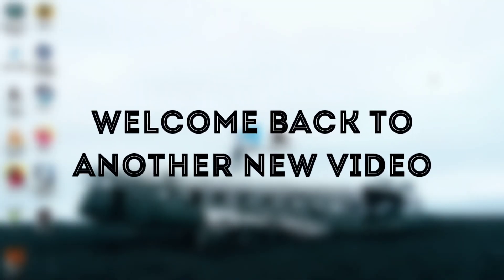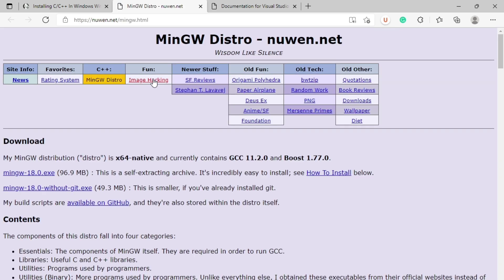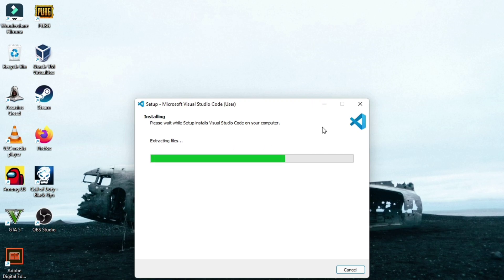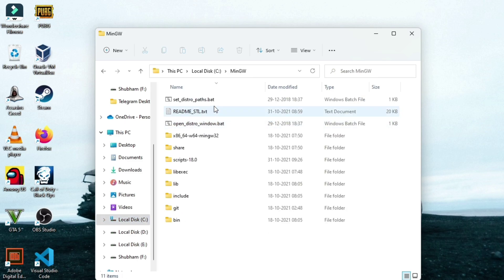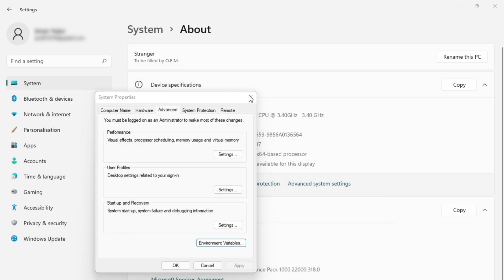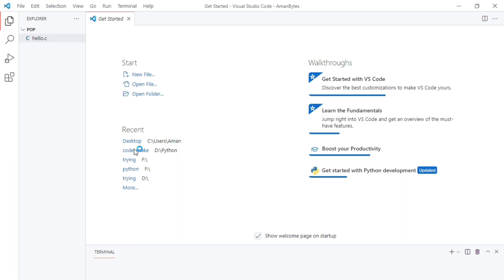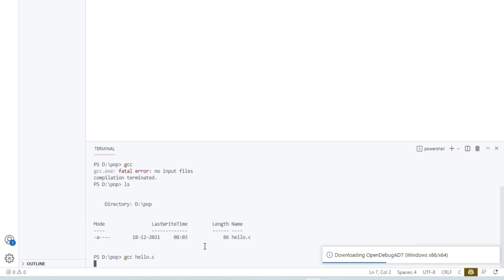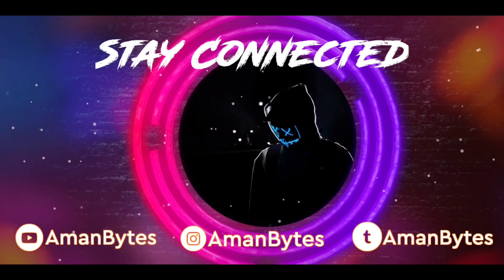How To Install C In Windows With MinGW And Visual Studio Code 2022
Install C/C++ in your Windows 10/11 In a simple and correct way!

In this video, I've shown how you can install c or c++ in windows with MinGW for compiling the code and Visual Studio for running the code.

Follow all the steps shown in the video to correctly install C in windows or C++ in Windows.

TimeStamps:
00:00 - Introduction
00:17 - Downloading Required Files (VS Code Setup & MinGW
01:19 - Installing VS Code In Windows
02:05 - Installing MinGW
02:36 - Setting Up Environment Variable Path For MinGW
03:50 - Verifying MinGW Installation
04:38 - Installing C/C ++ Intellisense Extension
05:16 - Running A Simple C Program In Windows

I'll try to reply to you as soon as possible.